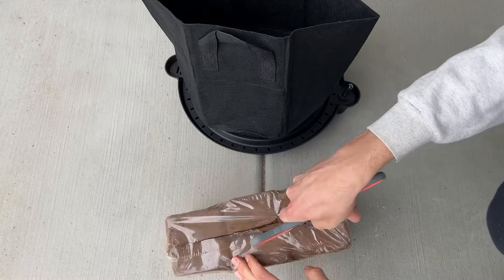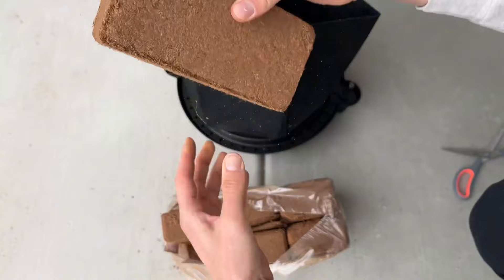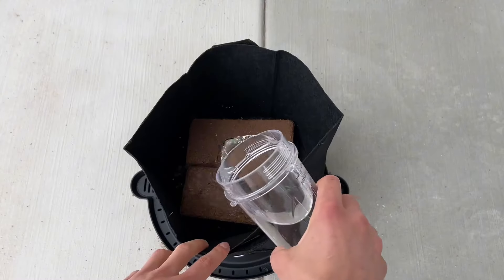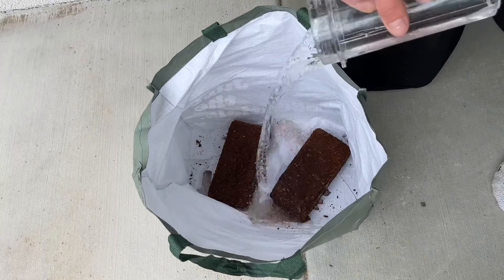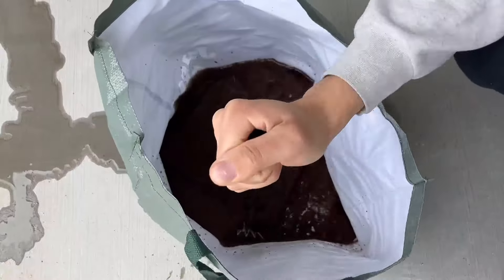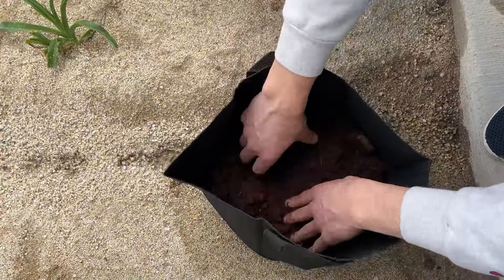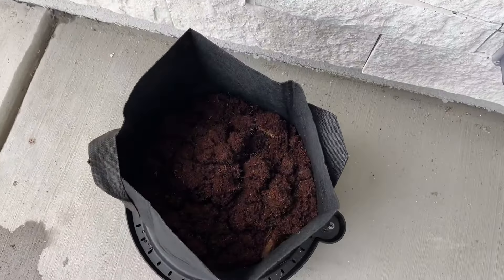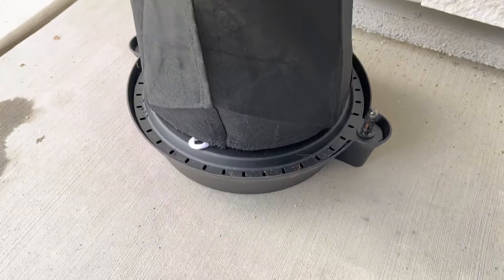Why These Coco Coir Bricks Are So Impressive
► Amazon USA